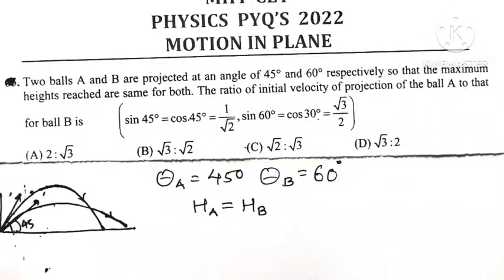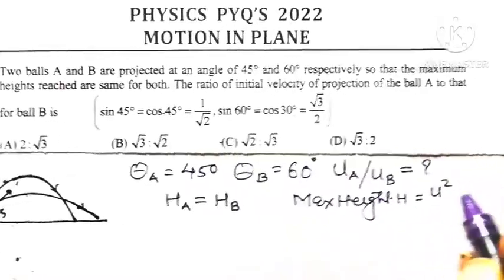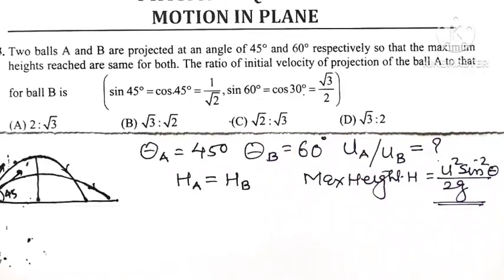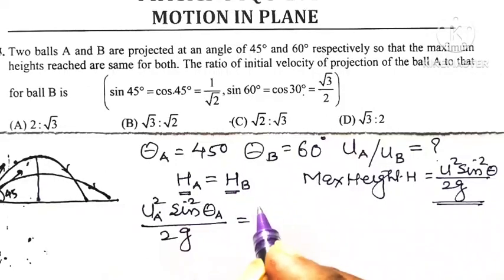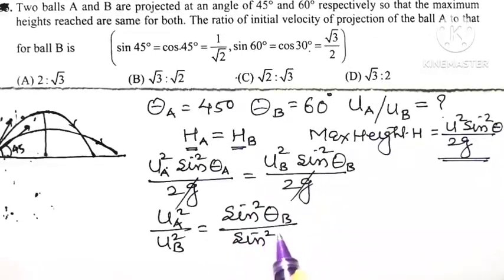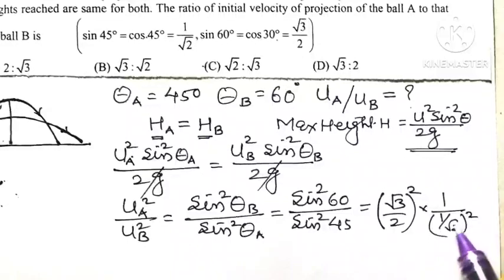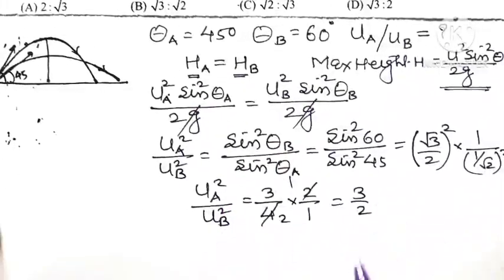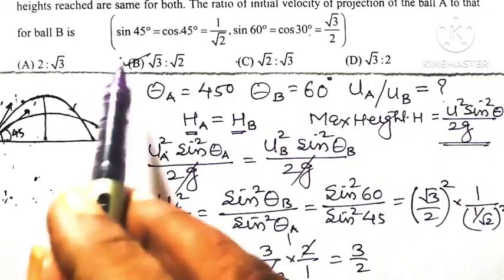MHT CET PHYSICS MCQ CLASS 11|PYQ 2022| MOTION IN A PLANE| MECHANICS |BAFNA SIR PHYSICS